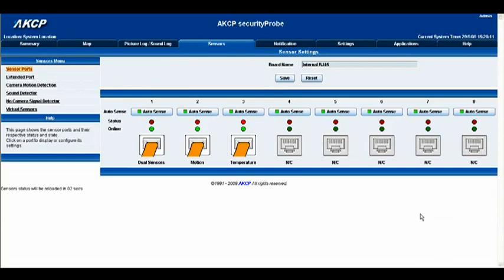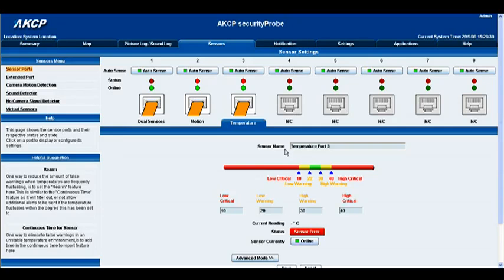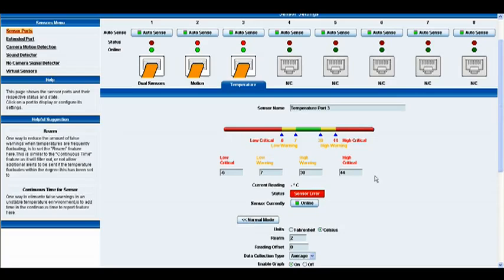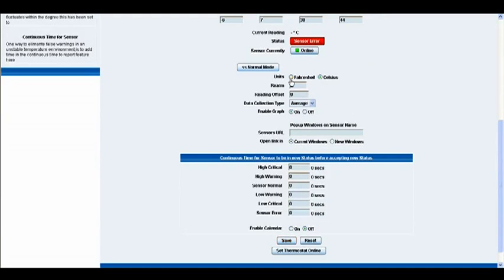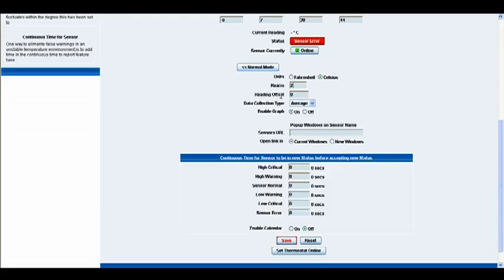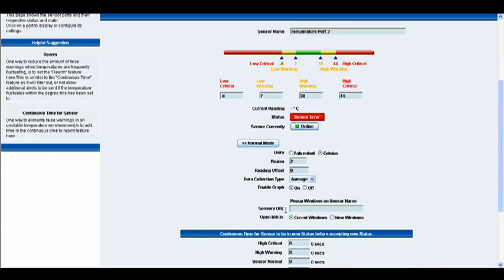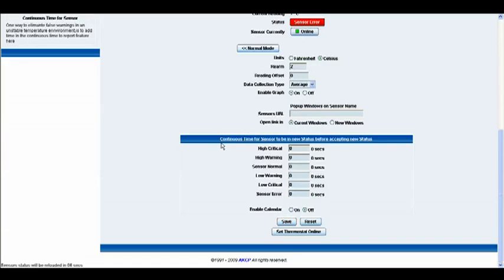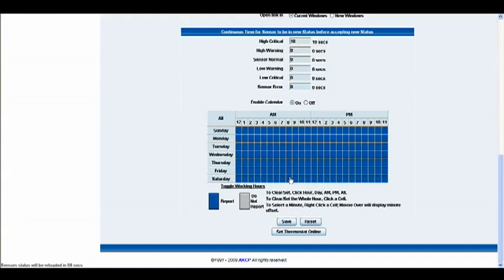Temperature Sensor Setup and Configuration.flv